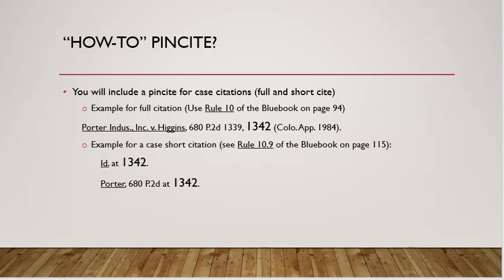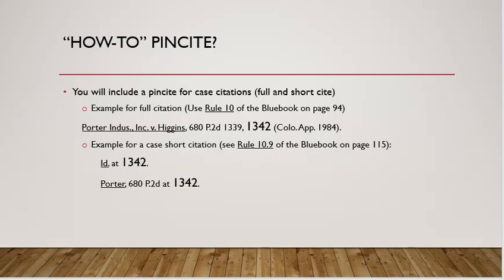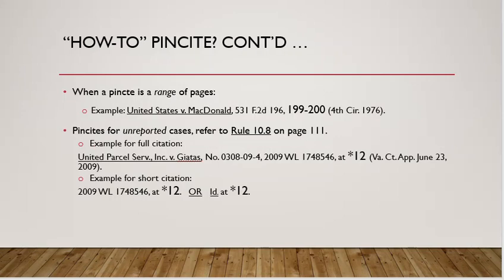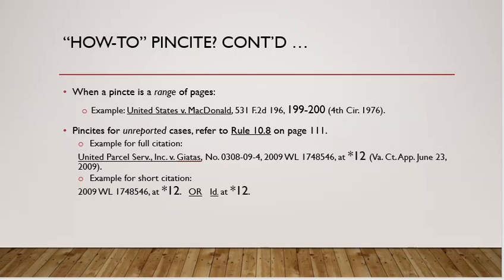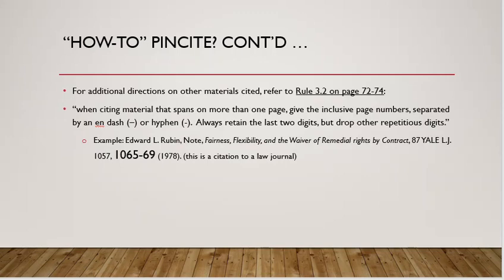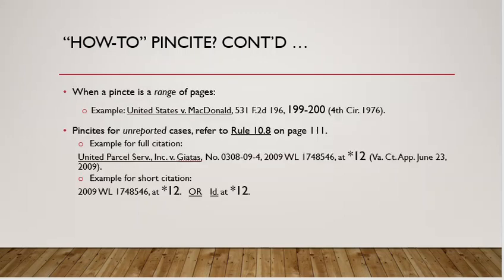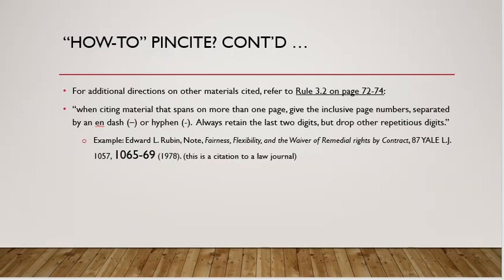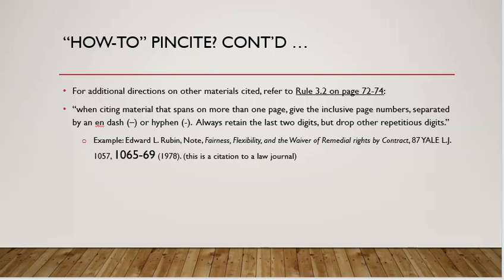Pincites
Pincites by Sean Cuff and Claudia Shadler